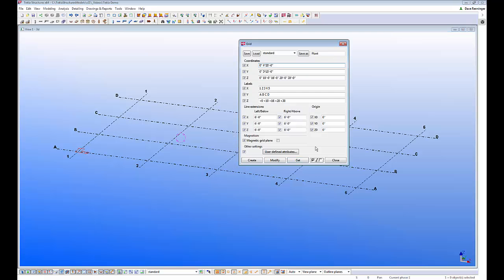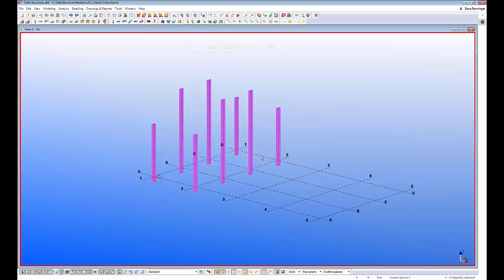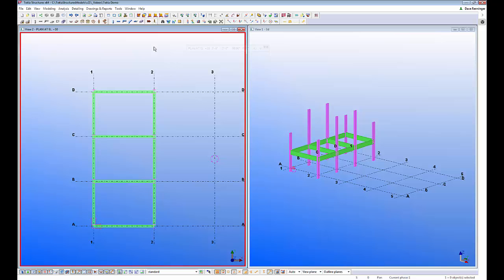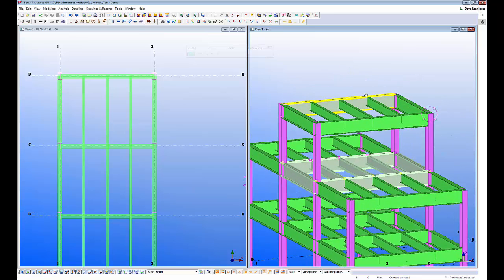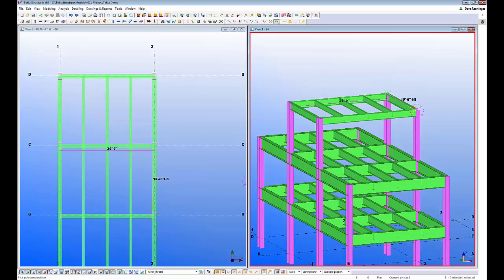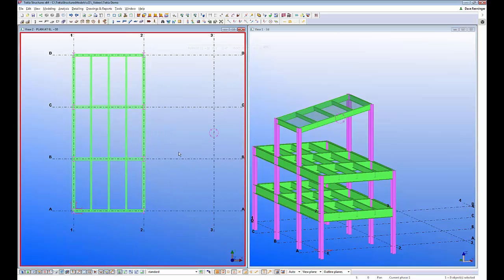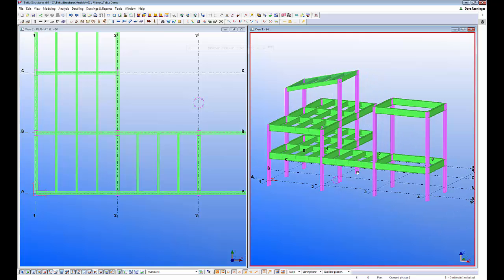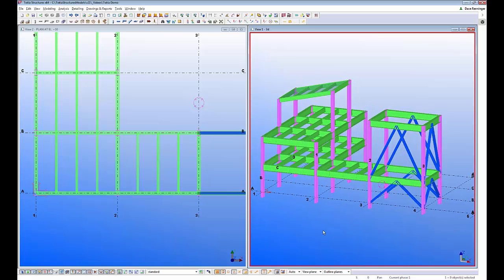001 Steel Framing